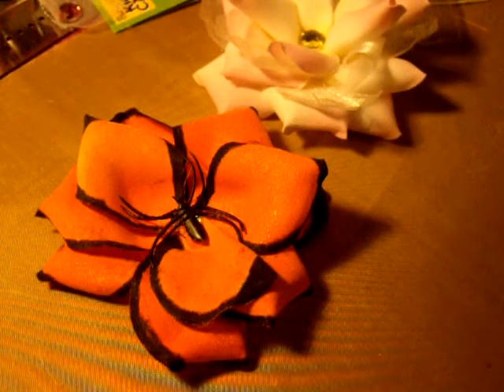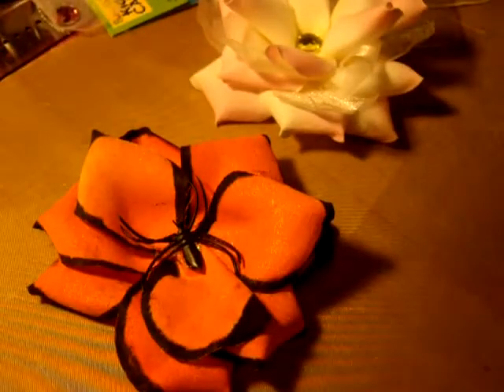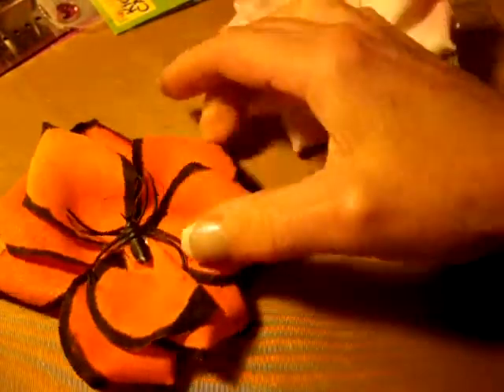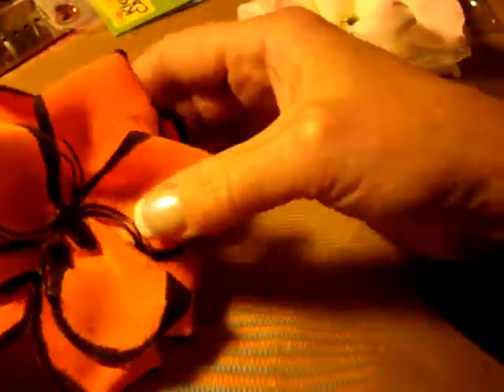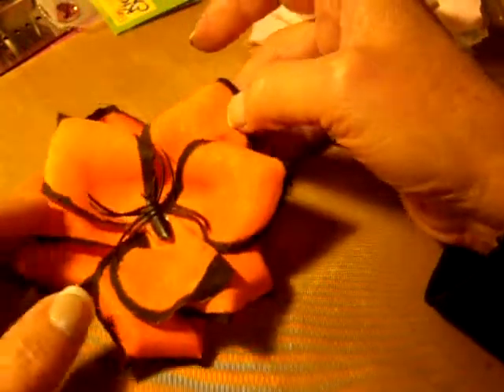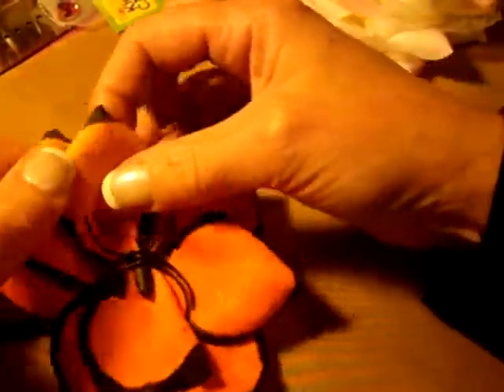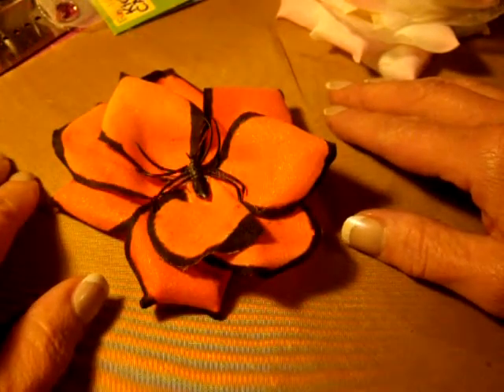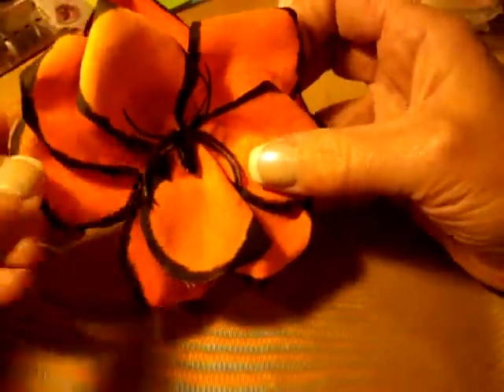Spider Halloween Fabric Petal Flower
This was supposed to be uploaded after the tutorial but YT was doing site maintenance and the order got screwed up.